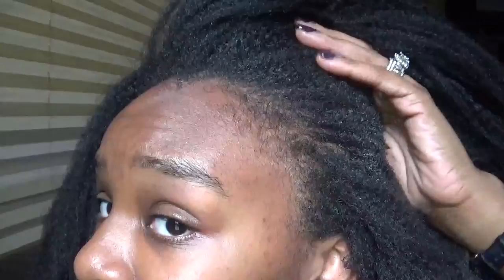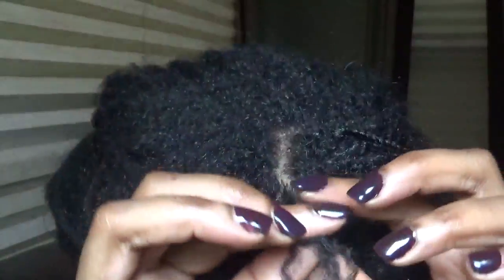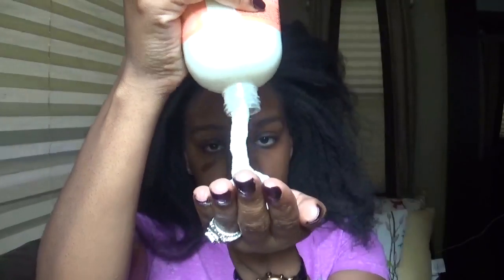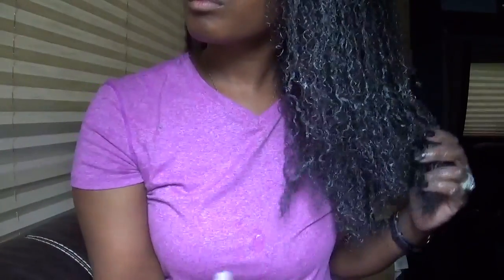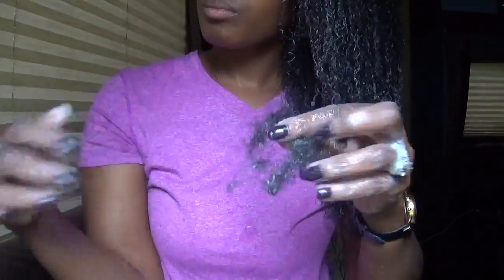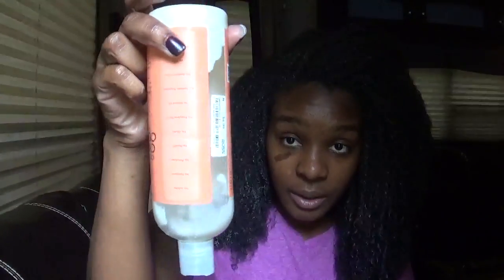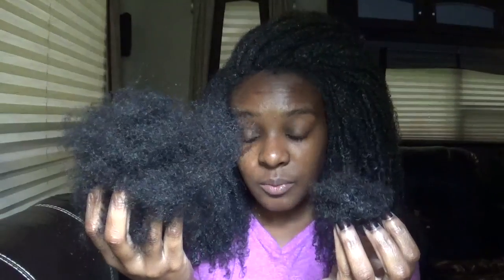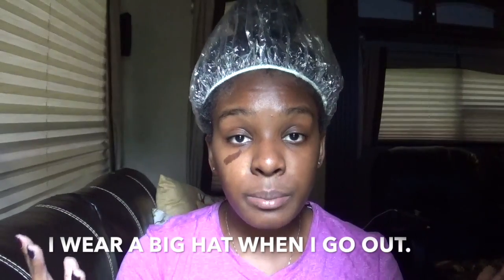THREE MONTH TAKE DOWN / NATURAL MINI BRAIDS, DAMAGED??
THREE MONTH TAKE DOWN NATURAL MINI BRAIDS